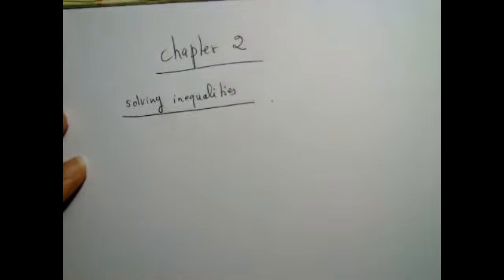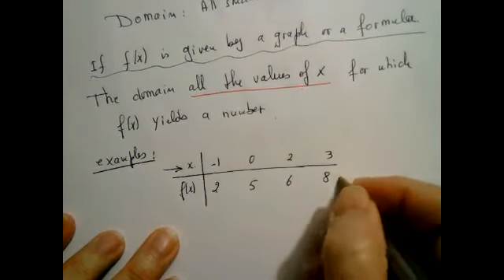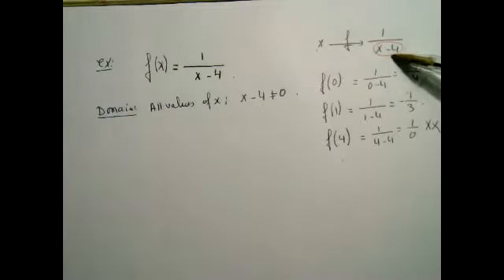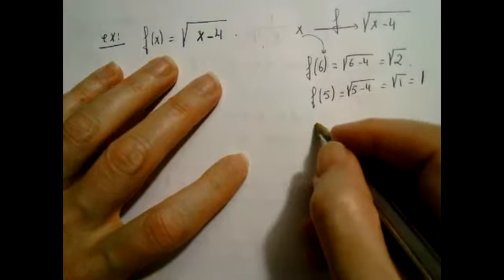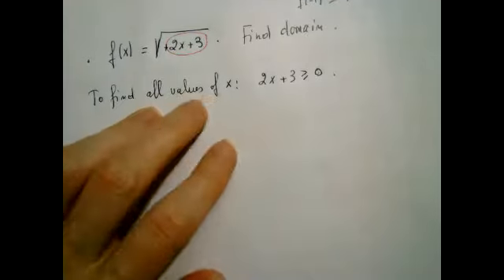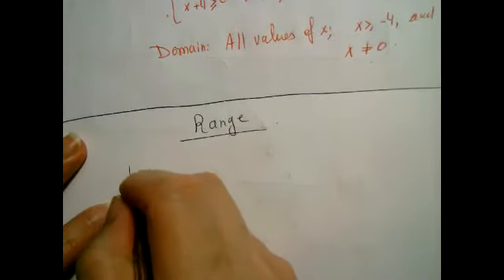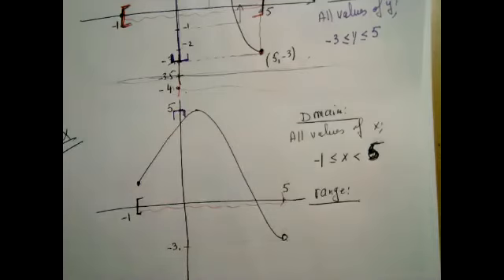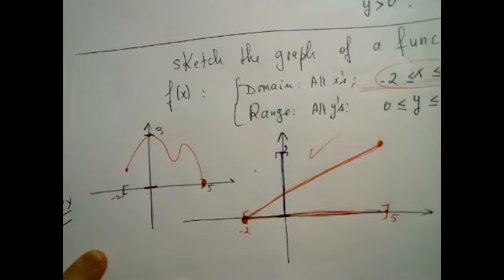October6, 2020 MA153